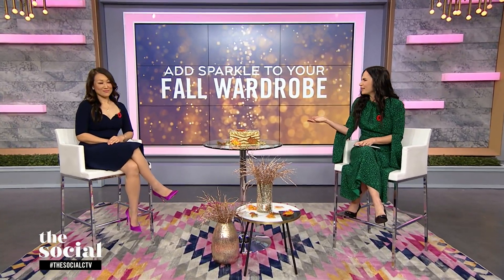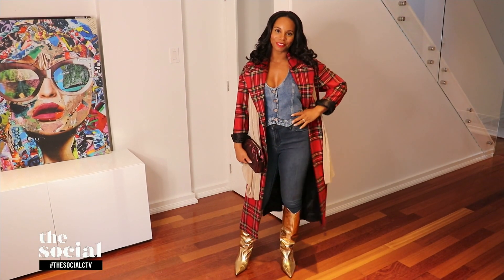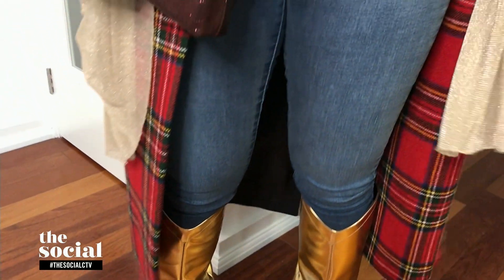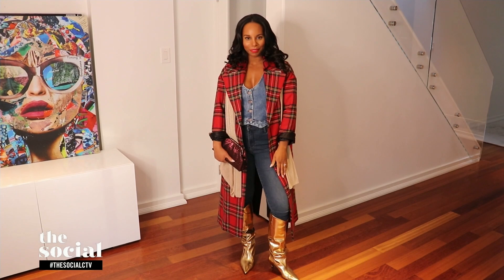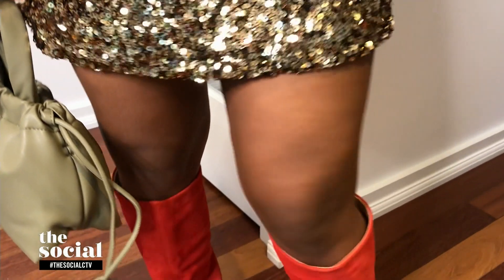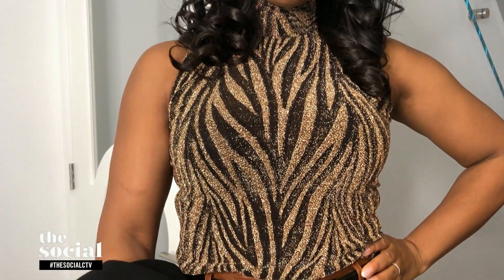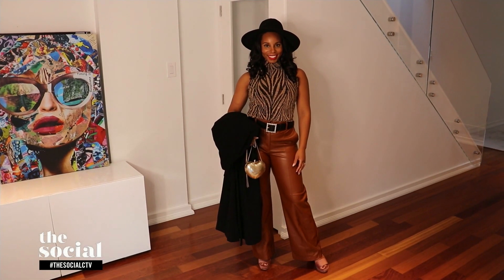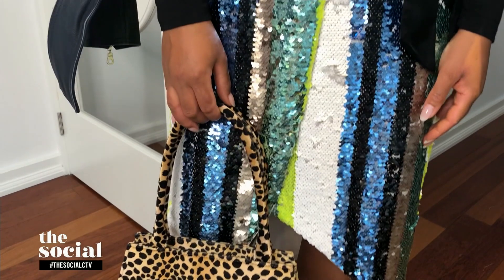Add sparkle to your fall wardrobe with these styling tips | The Social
Stylist Cindy Conroy shows us how to add sequins and metallics to our fall outfits.